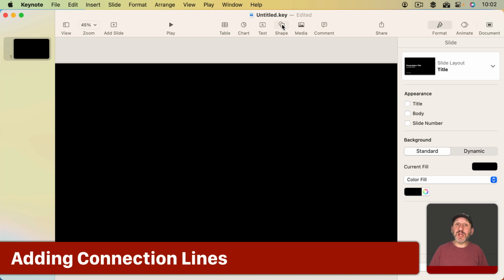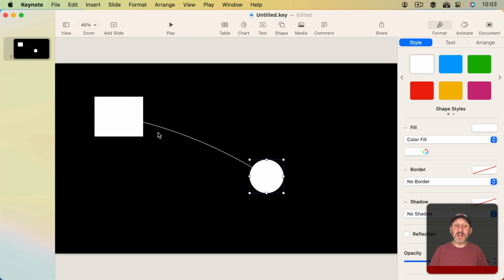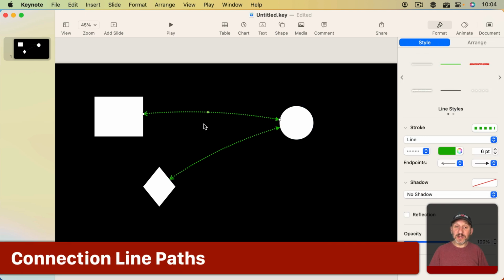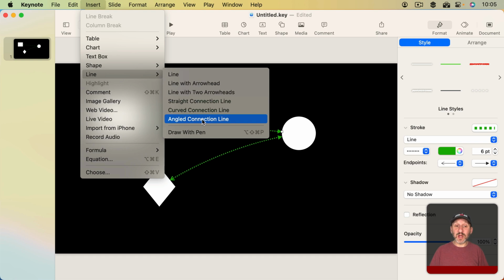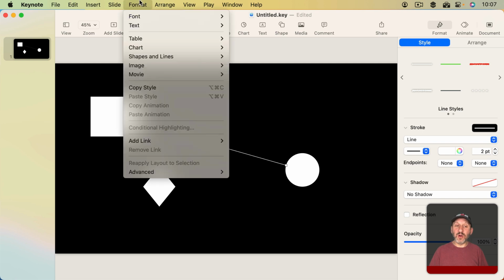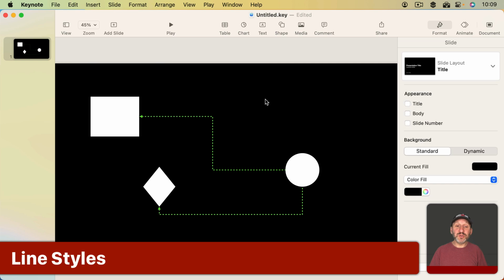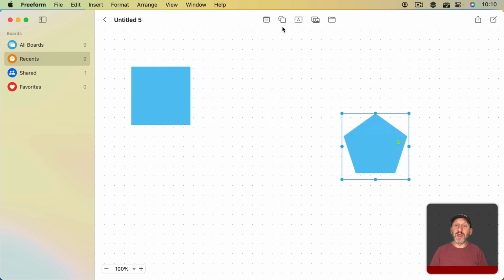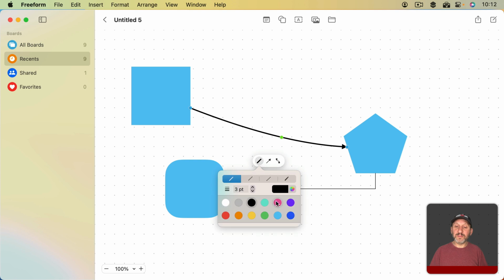Creating Connection Lines in Keynote and Freeform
You can use connection lines in Pages, Numbers, Keynote and Freeform to create organization charts, diagrams, infographics and much more.

00:00 Intro
00:38 Adding Connection Lines
02:06 Styling Connection Lines
02:42 Connection Line Paths
03:06 Curved, Straight and Angled Connection Lines
04:55 Copy, Paste and Duplicate Connection Lines
05:43 Line Styles
06:14 Offset Gap
06:33 Connection Lines In Freeform